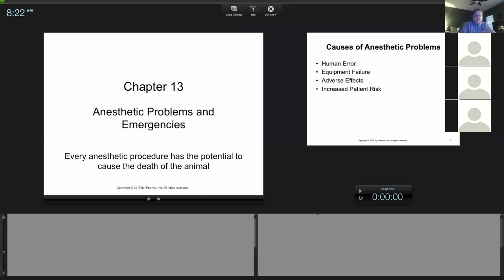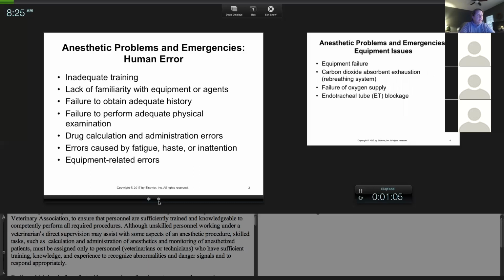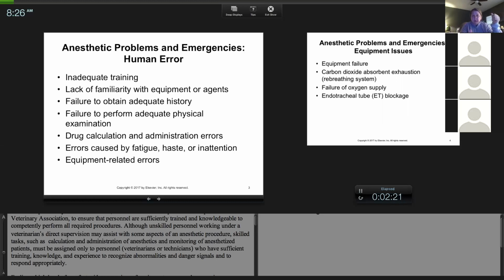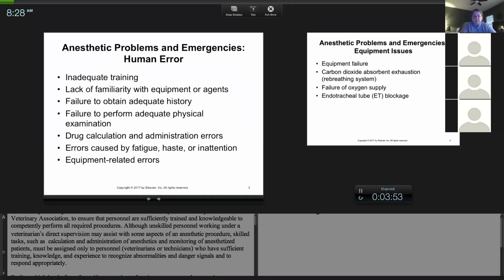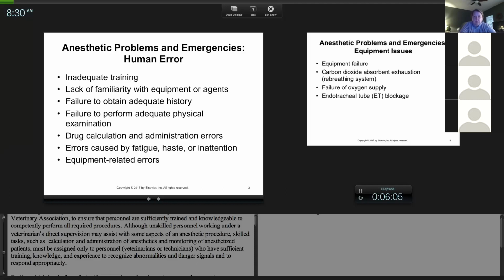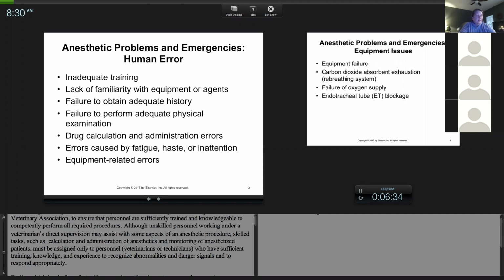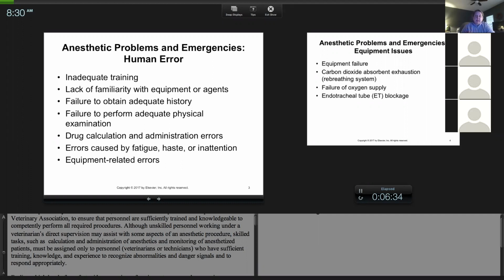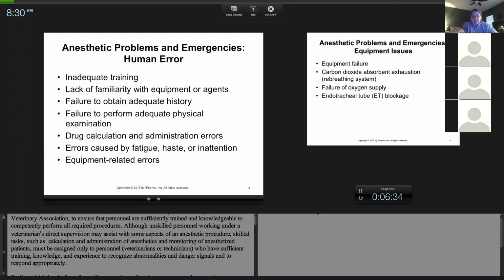anes E pt 1 thur